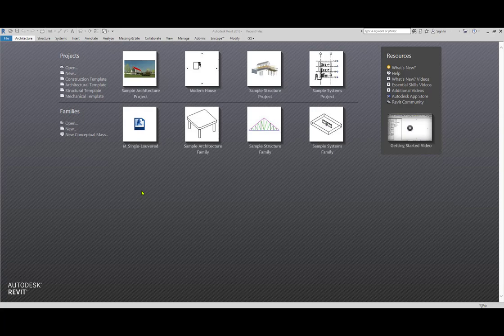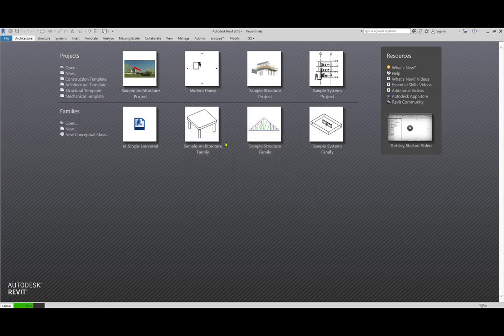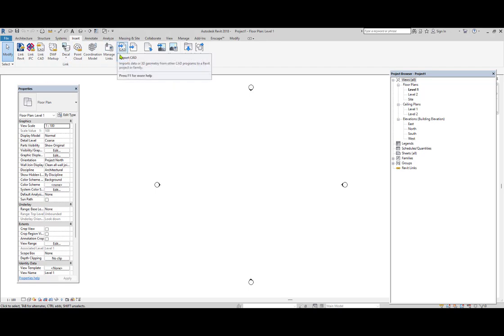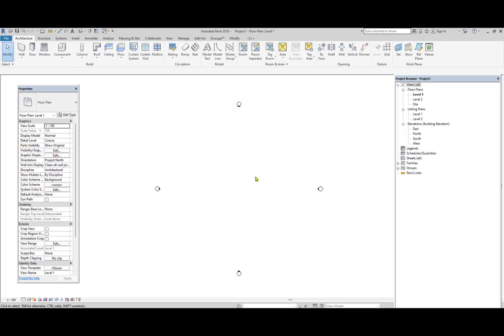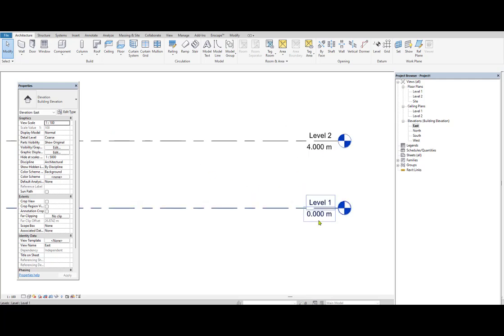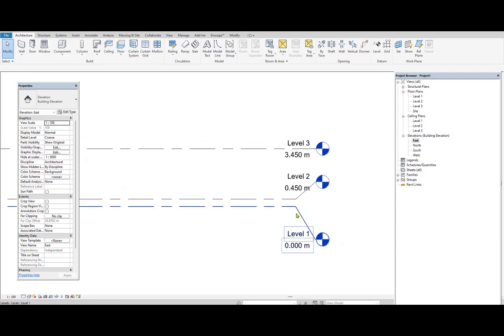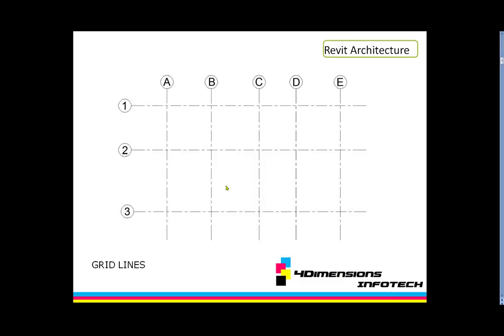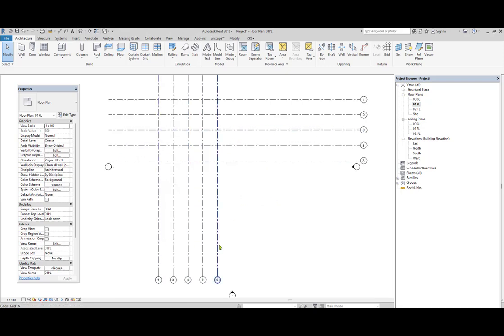Revit Architecture Tutorial – Session 1 | User Interface, Shortcuts, Units, Levels & Grids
Welcome to Revit Architecture Training – Session 1 🚀

In this video, we cover the basics of Revit Architecture step by step, perfect for beginners who want to start their journey in BIM (Building Information Modeling).

👉 What you will learn in this session:
- Introduction to Revit User Interface
- Keyboard Shortcuts for faster workflow
- Creating and managing Project Files
- Unit Setup (UN) in Revit
- Defining Levels (LL) for building design
- Creating Grids (GR) for structural and architectural plans

This is the first session of our Complete Revit Architecture Course, designed for architecture, civil engineering, and interior design students.